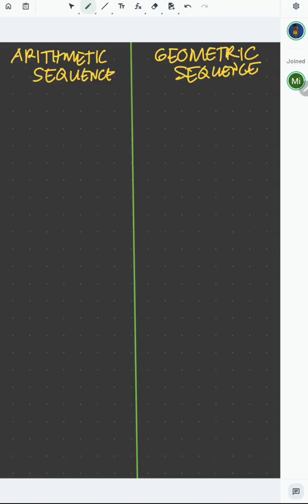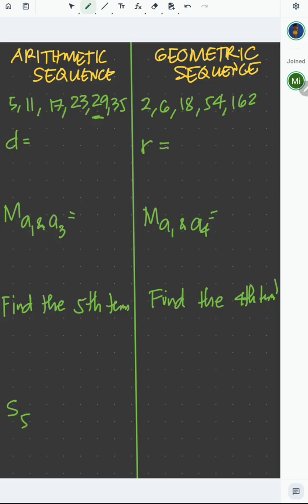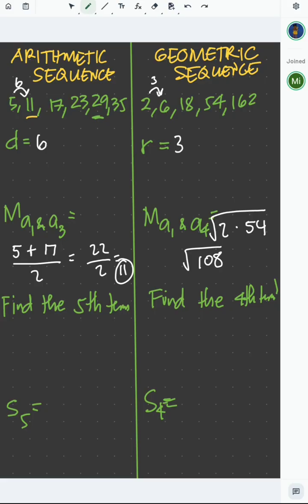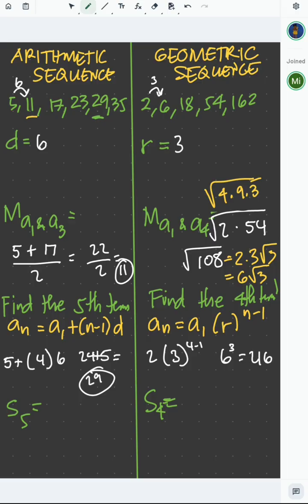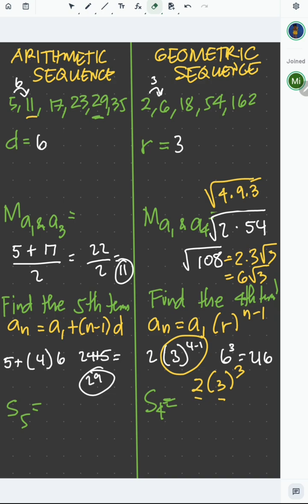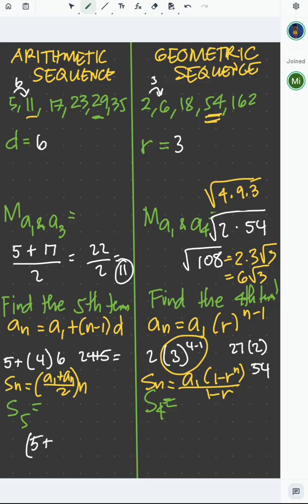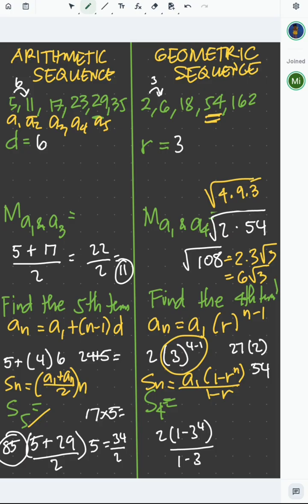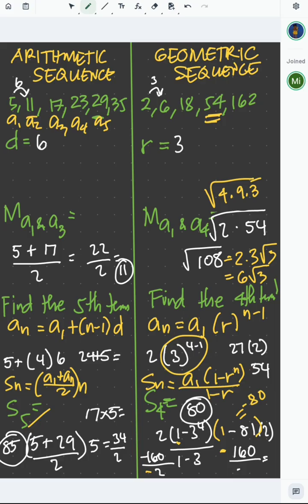IB MATH AA SL/HL: ARITHMETIC/GEOMETRIC SEQUENCES || Mean, nth term, Partial Sum || Jane Maciejewski